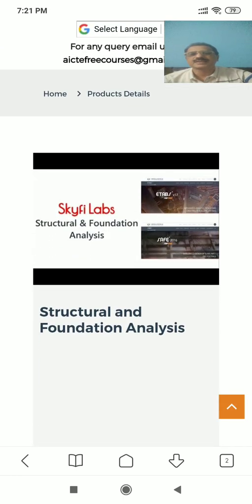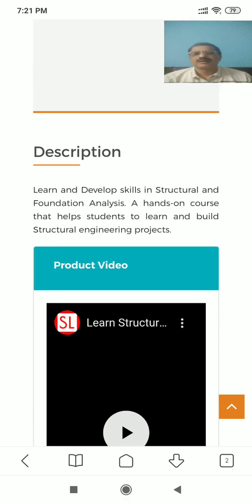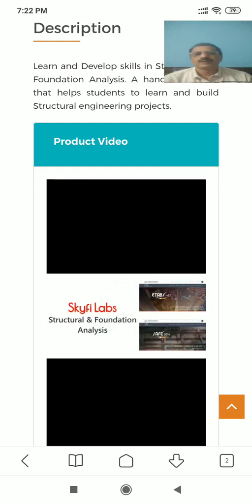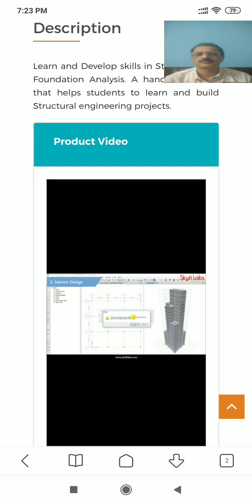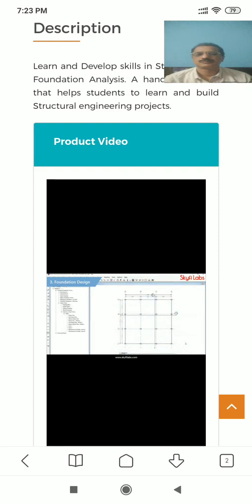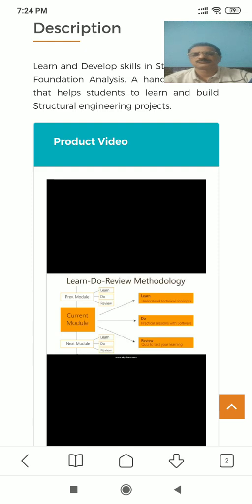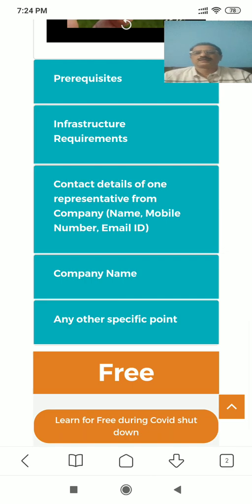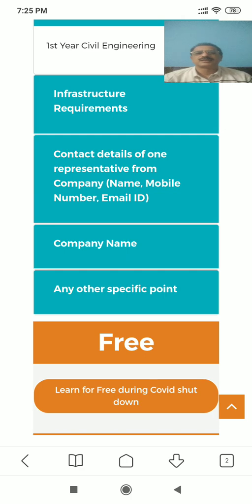Civil Engineering || Free Online Courses || AICTE || Structural and Foundation Analysis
The best creator next to God is a Civil Engineer - Adarsh Kumar G S
If God did not build it, Civil Engineers do it